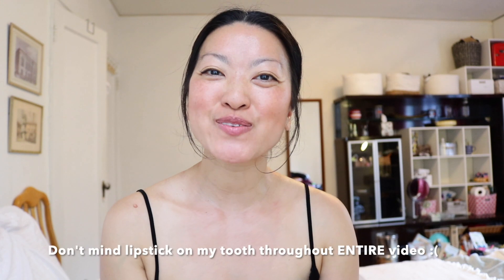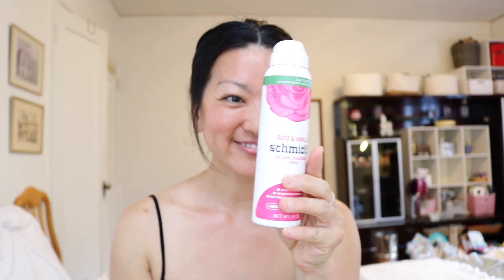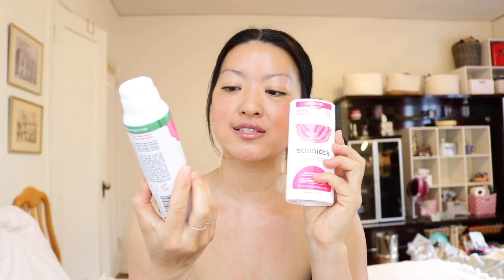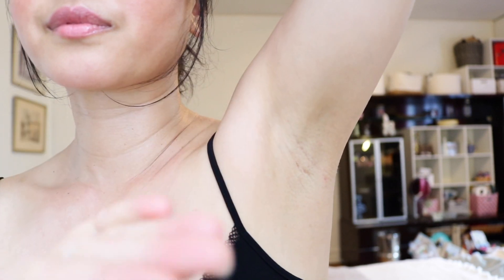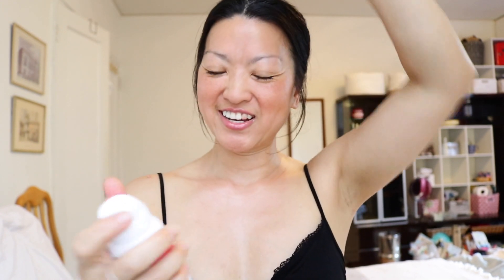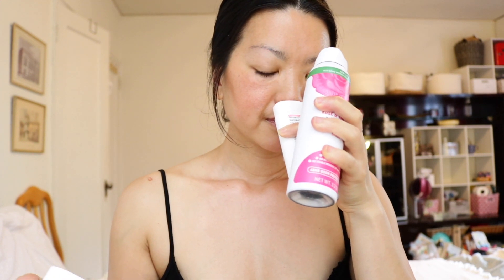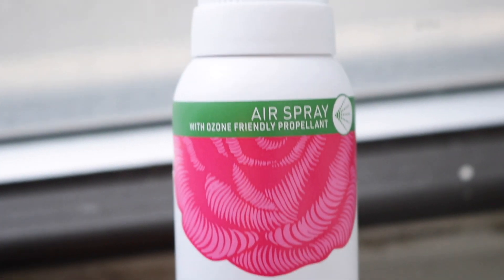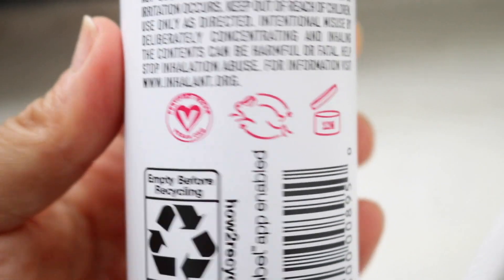First Reaction Schmidt's Natural Deodorant Spray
They made it at last!
Their deodorant that is now in a spray,
That's clear without a white powder residue!
This one is in Rose Vanilla.
The spray does have alcohol,
But if this ingredient does not aline with your preferences
Then there is also the powder stick form.

Thank you for tuning in to today's video!

~An Ode To Eco Fare & Fashion